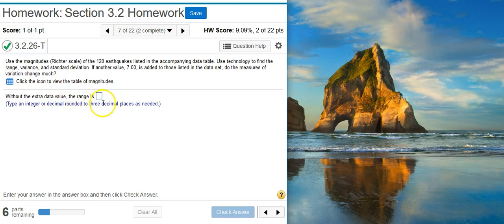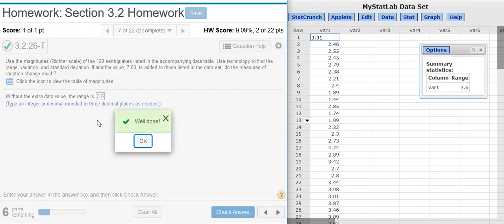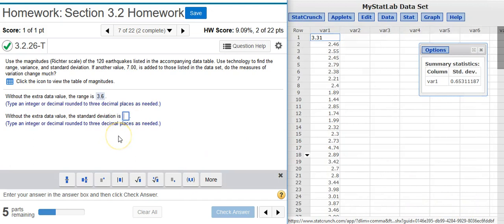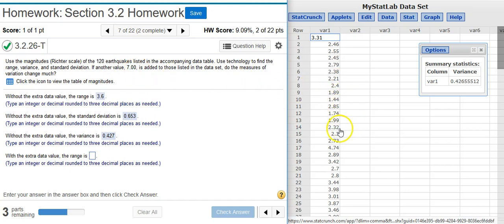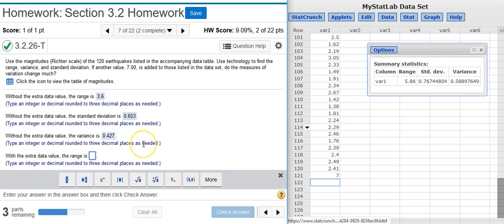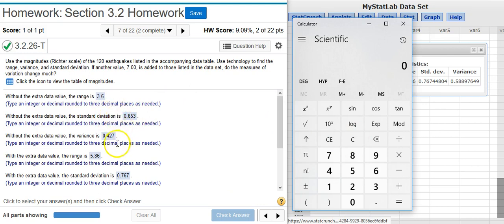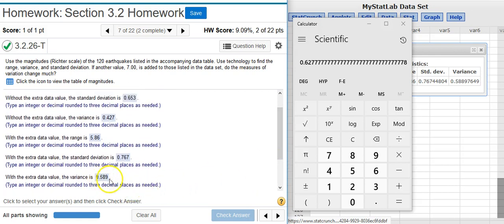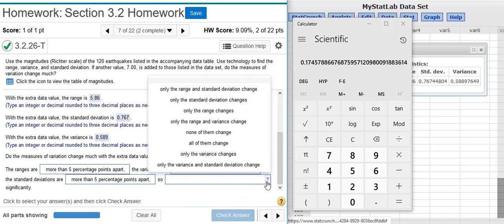[3.2.26-T] Finding measures of variation before and after adding a data point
In this video, Professor Curtis uses StatCrunch to demonstrate how to find measures of variation before and after adding a data point (MyStatLab ID# 3.2.26-T).